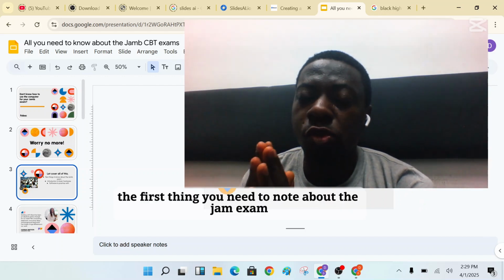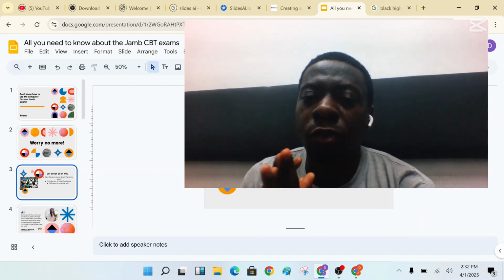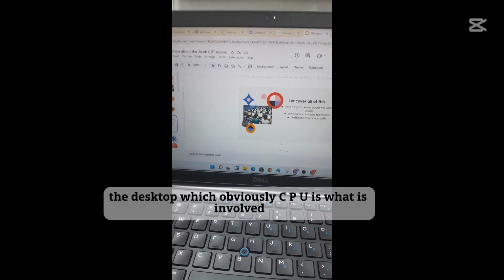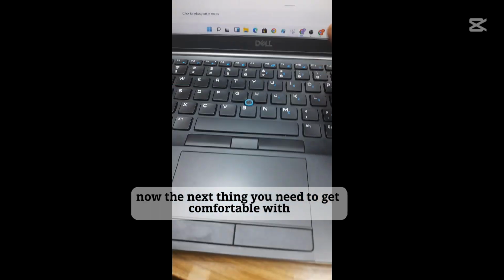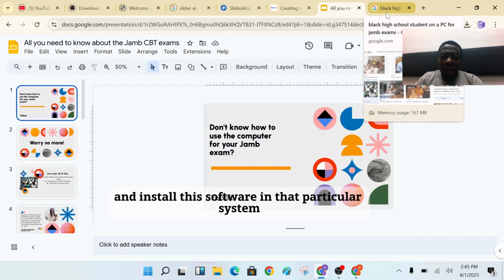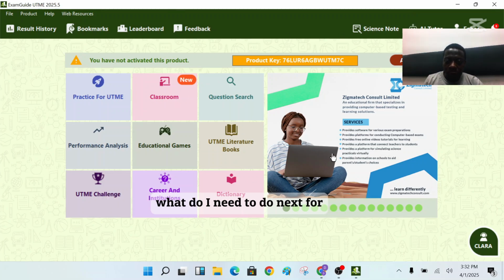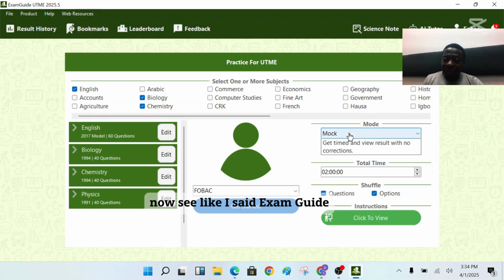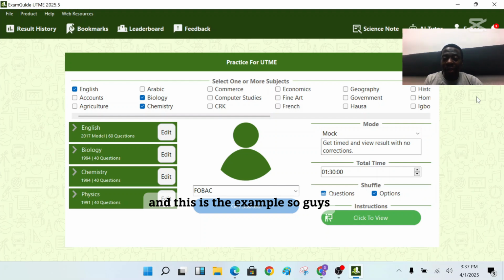How to Use a Computer for JAMB 2025 CBT Exam | Must-Know Tips & Practical Tutorial!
🚀 Special Guide: How to Use a Computer for JAMB 2025 CBT Exam | Must-Know Tips & Practical Tutorial! 🎯

Are you preparing for the JAMB 2025 Computer-Based Test (CBT)? Do you want to ensure you're fully ready to navigate the exam system with ease? This video is your ultimate guide to mastering the JAMB CBT platform!

✅ What You’ll Learn in This Video:
🔹 The essential tips no one tells you about the JAMB exam
🔹 How to use the mouse, keyboard, and monitor effectively during the test
🔹 A practical demonstration using the Exam Guide App to teach you how to answer JAMB questions confidently

✔️ Students preparing for the JAMB 2025 exam
✔️ Parents helping their children get ready for JAMB
✔️ First-time JAMB candidates
✔️ Anyone seeking admission into a Nigerian university and wants to ace the CBT exam

💡 Boost Your Exam Confidence with the Exam Guide App!
Practice with a real JAMB-like CBT interface before your exam. Get the Exam Guide Software now and be fully prepared!

Help others prepare for JAMB by sharing this video with your friends and study groups.